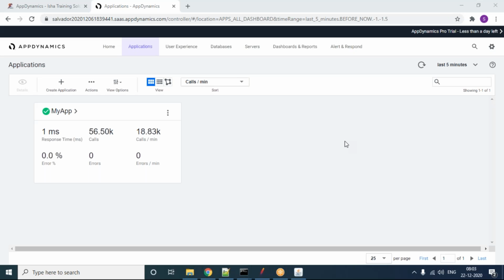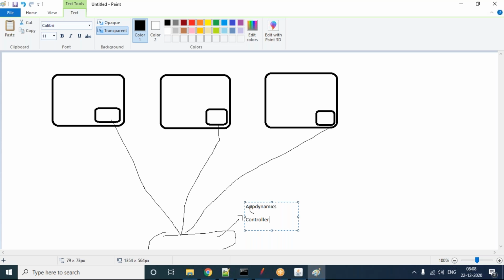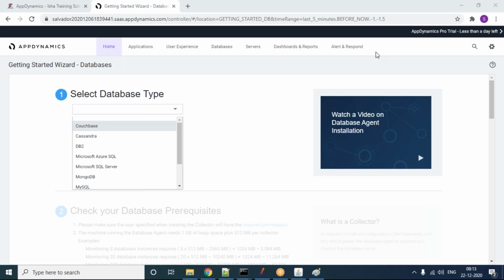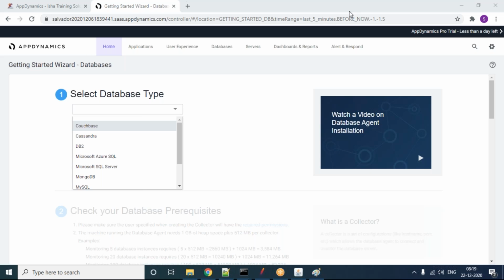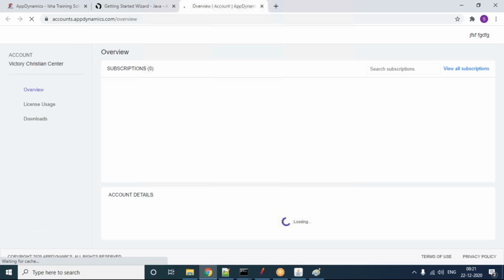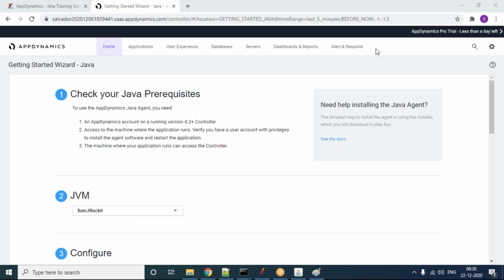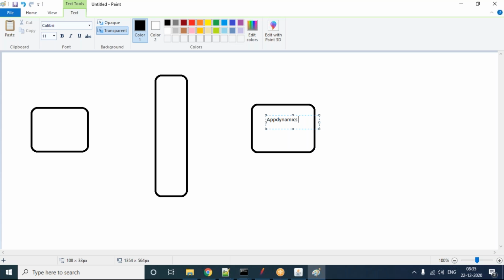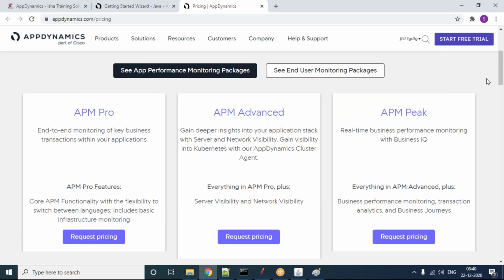AppDynamics Demo 2 Video . Pls call / whatsapp us on +91-8019952427 to enroll live sessions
AppDynamics Demo 2 Video on 22nd Dec 2020

2) Cloud Performance Engineering in DevOps - Core to Master Level

9) SAPGUI protocol - Performance Testing for SAP applications Using LoadRunner

19)Automated Performance : End user experience , Monitoring and Jenkins Pipeline execution – Crash Course

28)Winning New Performance Testing Clients and Presenting Performance Test Proposals

29)Crash Course On Performance Monitoring – End User Experience of Web and Mobile Apps